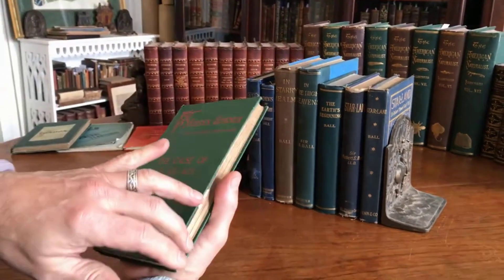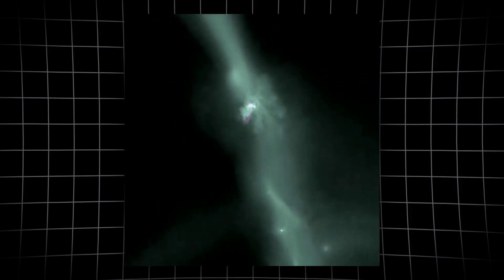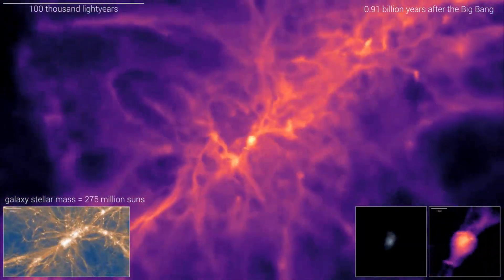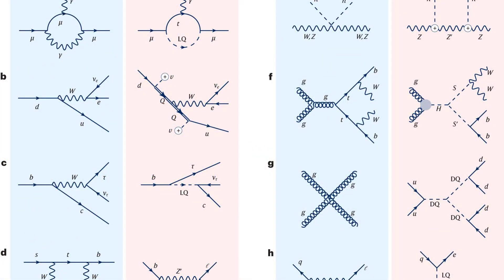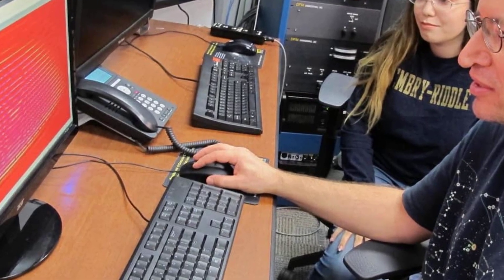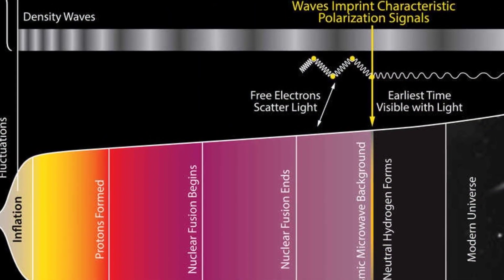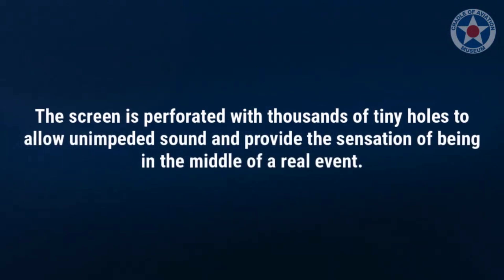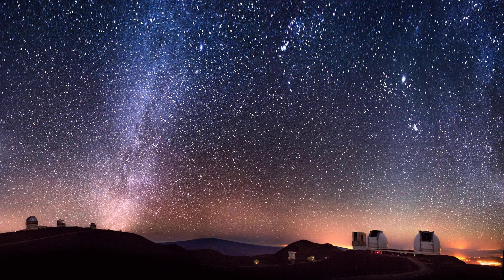James Webb Telescope Found What Shouldn't Exist.. Nobel Winner Warns "IT'S ANOTHER UNIVERSE"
This video delves into how the James Webb Space Telescope (JWST) is challenging the long-standing Lambda-CDM model of the universe. We explore the unexpected discoveries made by Webb, particularly the presence of bizarre, massive galaxies in the early universe that shouldn't exist according to current cosmological theories.

In this deep dive, you will learn about:
- The core principles of the Lambda-CDM model and its historical significance.
- How the Webb telescope's observations of early galaxies are creating a cosmic conundrum.
- The concept of the Hubble sphere and observable universe, and how we can see galaxies moving faster than light.
- The implications of these new findings for our understanding of the Big Bang and the universe's origin.

Join us as we unravel the mysteries that have astronomers and even Nobel laureates scratching their heads, and consider if our cosmic bible is running on outdated software. You'll gain a deeper understanding of cutting-edge astrophysics and the ever-evolving nature of scientific discovery.